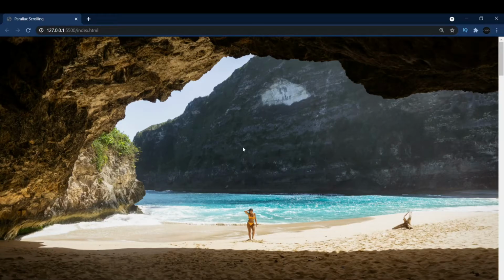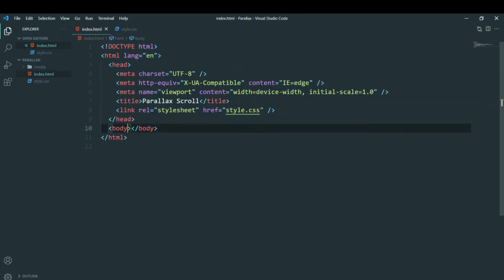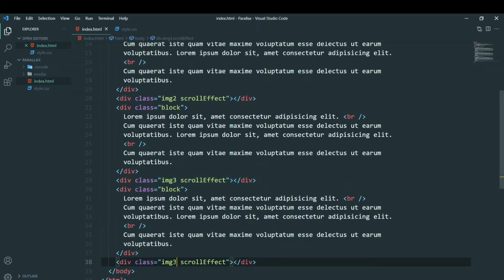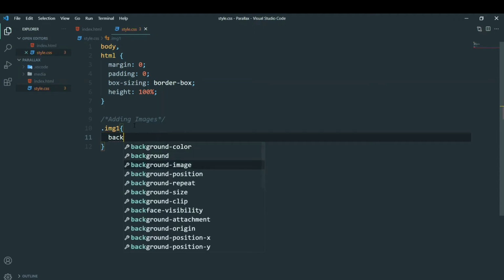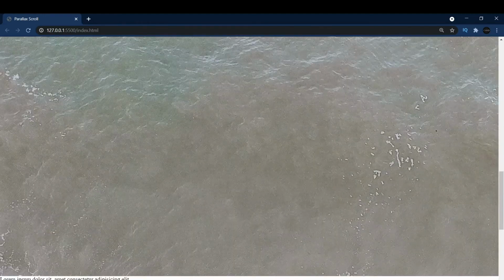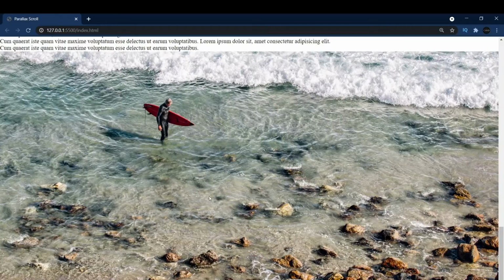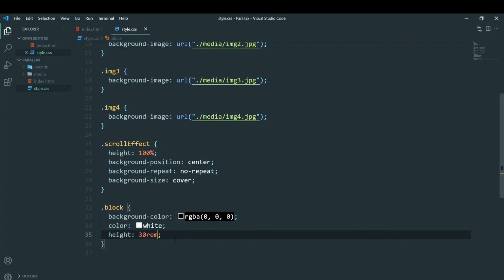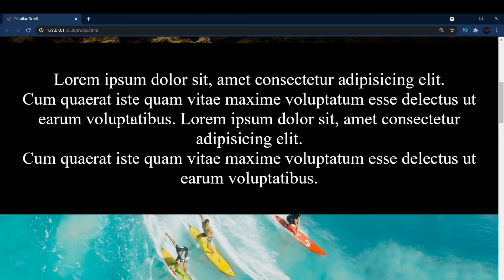Parallax Scrolling Effect With HTML & CSS | No JavaScript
In this video we will see how to create a simple parallax effect using just HTML & CSS. We will not use any JavaScript or any other technology.
Parallax Effect is very useful as it creates an visually good website & allows smooth scrolling through our website.

Enroll in my course:
The Basic HTML 5 & CSS 3 Course: